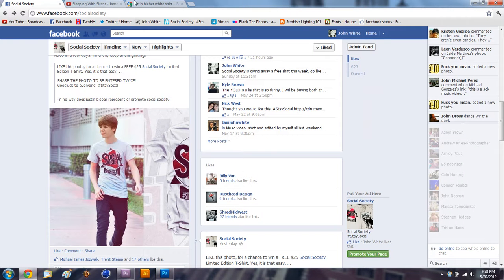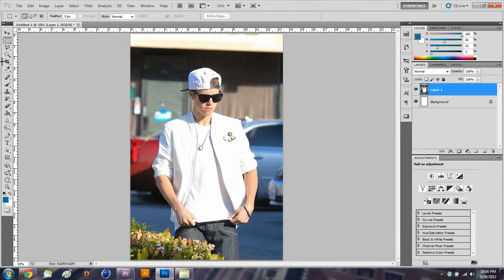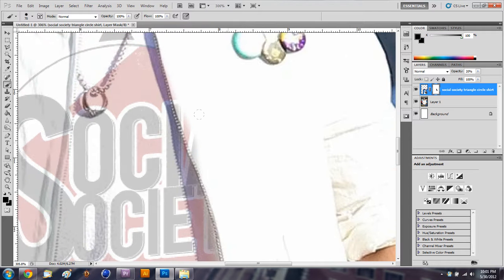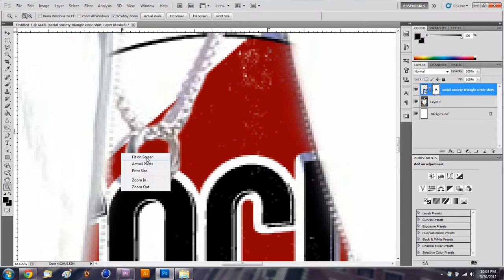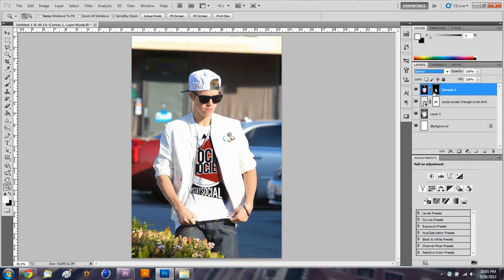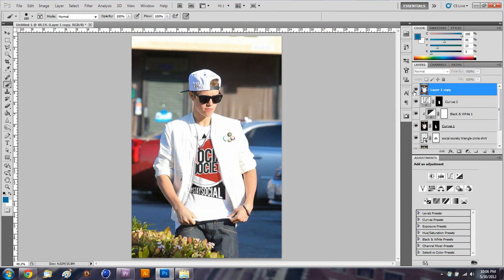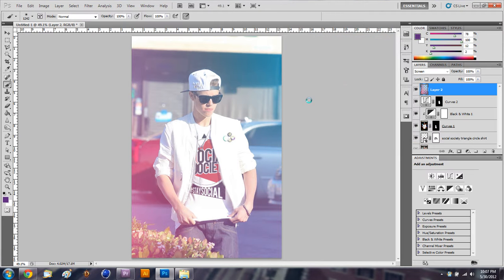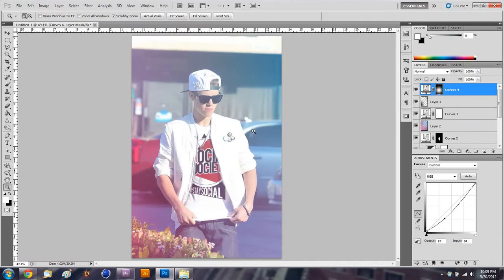How to dress up JUSTIN BIEBER :: Photoshop Tutorial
How to go about adding designs to pictures of anyone!  A slight in depth tutorial in photoshop of how I like to go about putting a design on people and what goes through my head.  Hope this helps you!

This may not be the "BEST" way to do this, but it is what works for me, so I am sharing it for that reason.